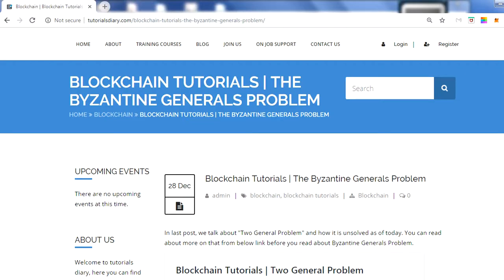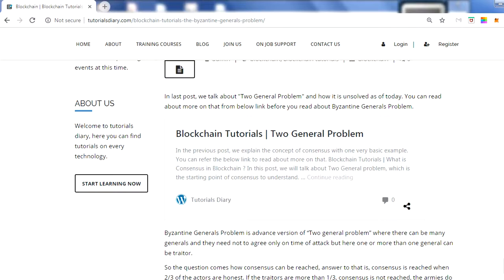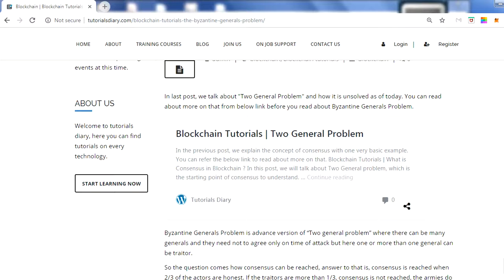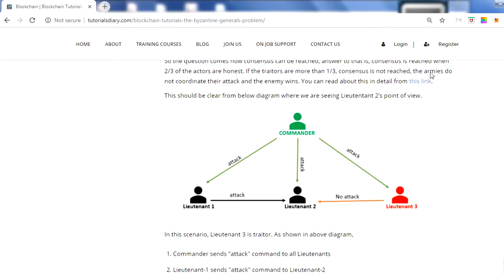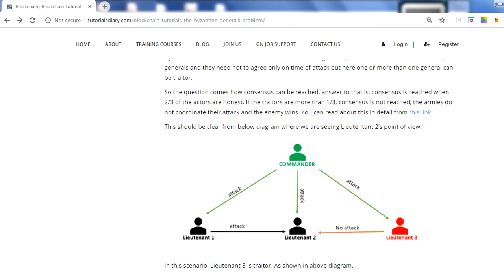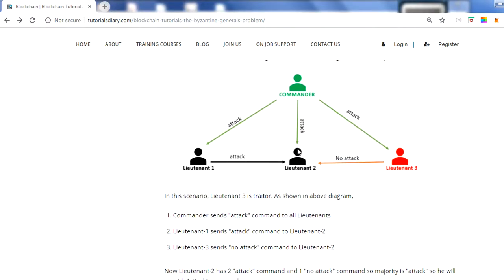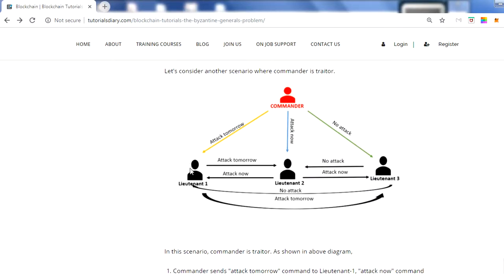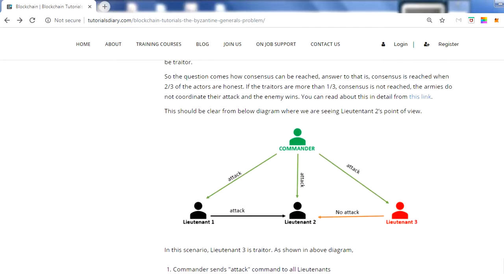Blockchain Tutorials | Byzantine general Problem and Fault tolerance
This video explains the concept of Byzantine general problem and Byzantine fault tolerance.